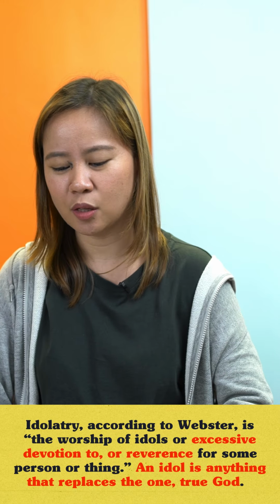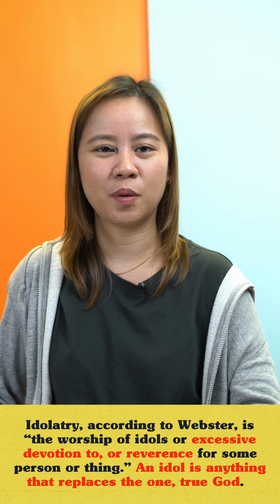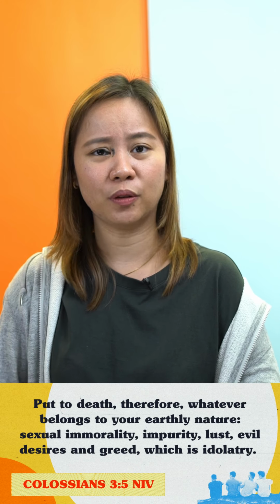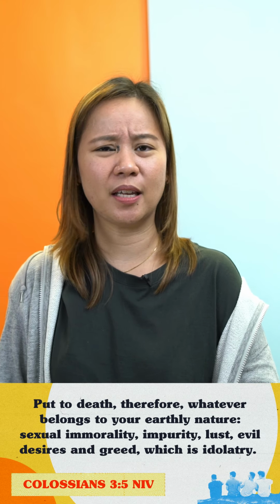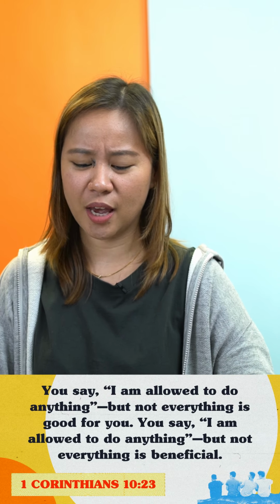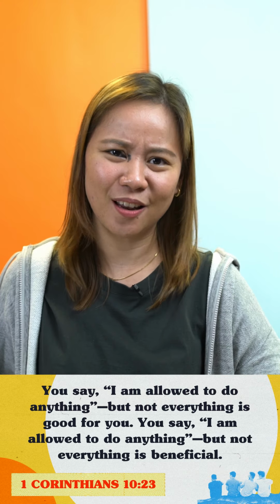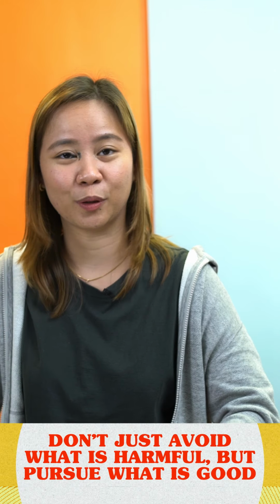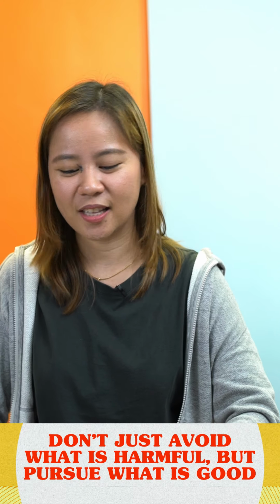Sino Lodi Mo? | Coach Nikki Sandi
Sinong iniidolo mo? What is your heart’s greatest desire? Is it God or is it something else?